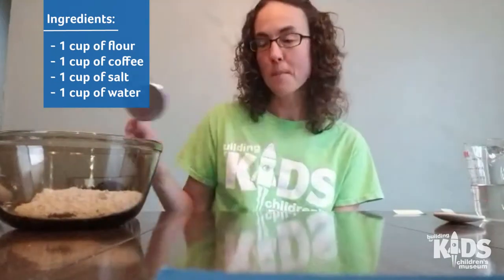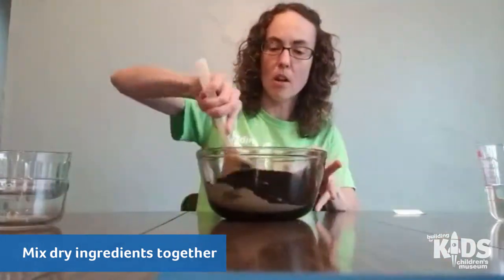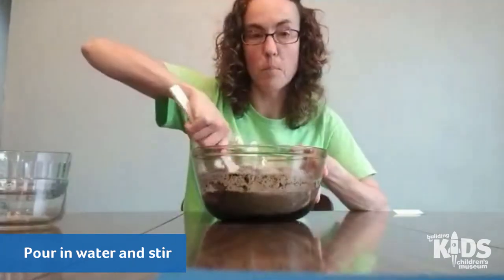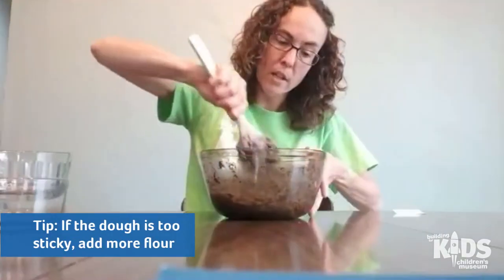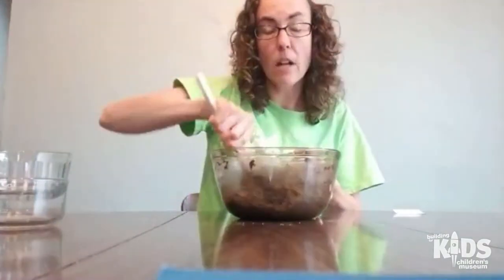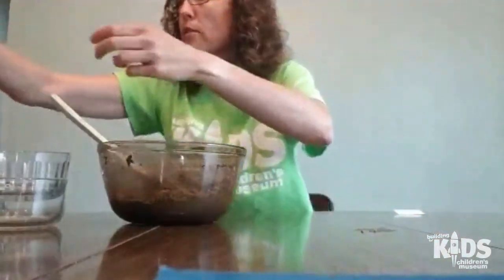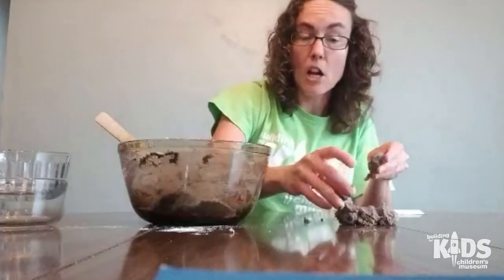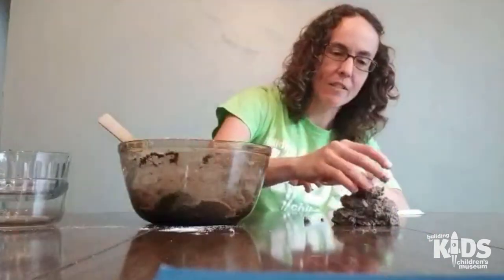Coffee Dough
Create some homemade sculptures with easy-to-make coffee dough. Plus, it smells really good!

For this diy sculpture clay recipe, you'll need:
- 1 cup of flour
- 1 cup of coffee
- 1 cup of salt
- 1 cup of water